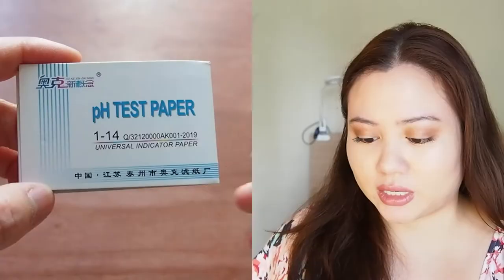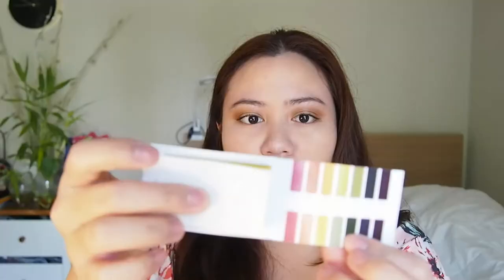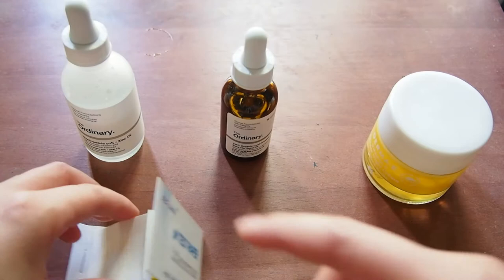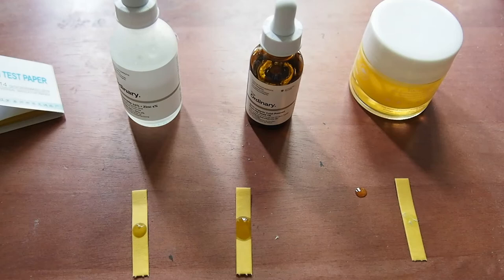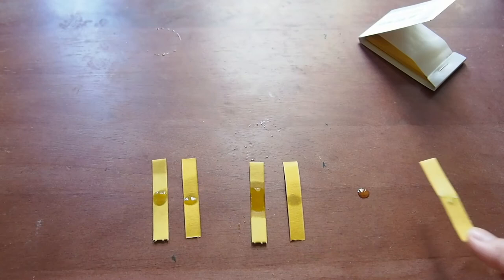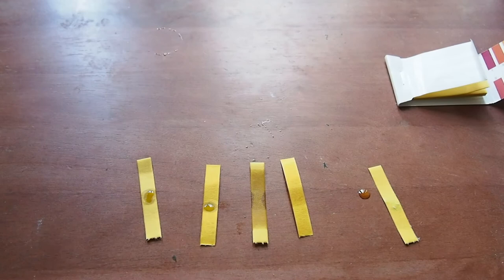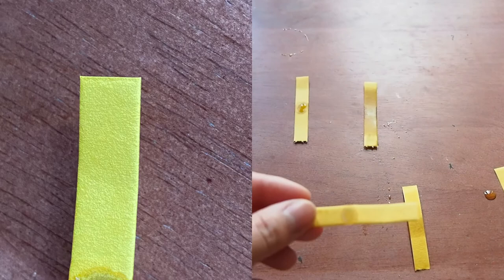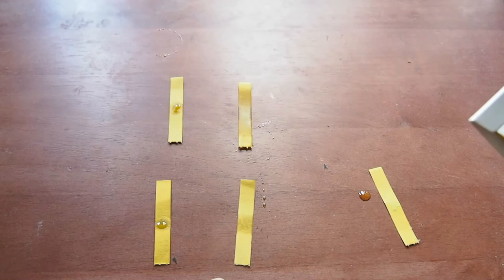How to test the pH of skincare products (I was inspired by Dr. Whitney Bowe)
Where to purchase the pH strips:

Hey, everyone! :)

So in today's video I go over how to test the pH of skincare products using a really simple method: pH strips!

These pH strips are quick, inexpensive and effective in deciding if the products in your skincare regimen are actually balancing the pH of your skin. The pH you want to aim for is somewhere between 5.5 to 6.0 since you want the products to be slightly acidic.

I wanted to showcase my results as it helped me reflect on what products I may want to switch out or experiment with.

AFTER FILMING/EDITING this video, I decided since the Derma E Vitamin C Intense Night Cream was more basic than I would've liked, I eliminated it and replaced it with The Ordinary's Granactive Retinoid 2% Emulsion. The very next day, my skin was less red and the texture improved.

***The steps in my routine now: Pacifica makeup removing cleanser, double cleanse with another favorite cleanser, remove leftover eye makeup with Garnier micellar water, The Ordinary's Niacinamide 10% + Zinc 1% formula, The Ordinary's Granactive Retinoid 2% Emulsion, and last The Ordinary's 100% Organic Cold-Pressed Rosehip Seed Oil (so happy with the results I got)

 It was amazing how quickly I noticed the difference in the feeling and appearance of my skin. Lately I've been noticing breakouts occurring more frequently than I would've liked even if I cheated on my diet I usually don't receive breakouts that often. Of course one day doesn't determine if this will be my new skincare routine, but it's a first step in the right direction.

 I'm so HAPPY I decided to experiment and see what the pH of my products are. It gave me great insight into my routine/products and I noticed the acne that was starting to form disappeared OVERNIGHT since I switched out the Derma E Vitamin C Intense Night Cream.

I highly recommend everyone to look further into your products and see if your skin is actually benefiting from using them or not! :)

Time stamp:
0:16 What inspired me
0:56 The optimal pH for your skincare products
1:22 The pH strips that I ordered off Amazon
2:03 Testing the pH
3:35 My results
5:05 Conclusion